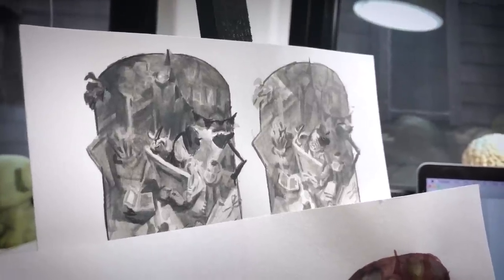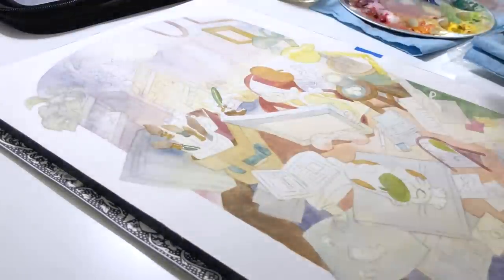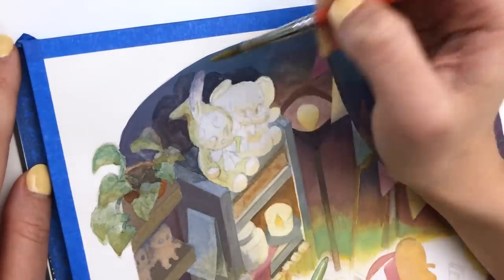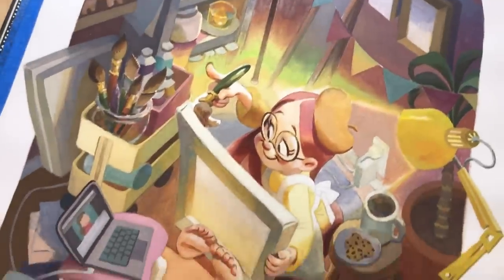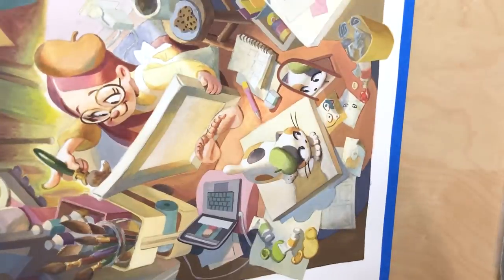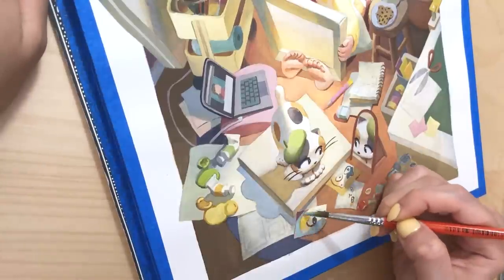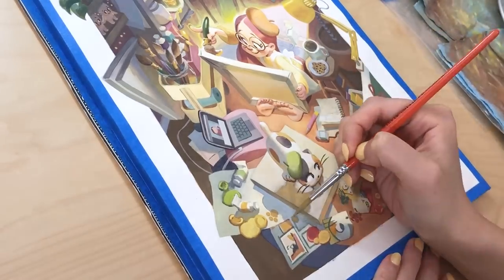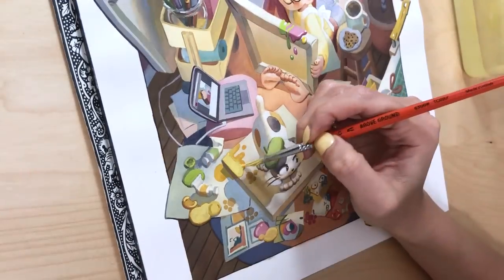At WAR WITH GOUACHE😡Painting-Process|Happy Mess🎨💦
Sorry this video took SO LONG!!😅 Was I victorious in the end??💪Thanks for looking!

LINKS BELOW◢

► Materials:

- Arches 140lbs Hot Press block

My gouache palette:

- W&N Designer Gouache Primary Red
- W&N Designer Gouache Primary Yellow
- W&N Designer Gouache Permanent Green Middle
- W&N Designer Gouache Primary Blue
- W&N Designer Gouache Burnt Umber
- W&N Designer Gouache Ivory Black
- W&N Designer Gouache Permanent White
- W&N Designer Gouache Flesh Tint

- M. Graham & Co Gamboge
- M. Graham & Co Quinacridone Rose
- M. Graham & Co Viridian

- Da Vinci Permanent Artist's Gouache Yellow Deep
- Da Vinci Permanent Artist's Gouache Red
- Da Vinci Permanent Artist's Gouache Red Rose (Quinacridone)
- Da Vinci Permanent Artist's Gouache Cerulean Blue (Hue)
- Da Vinci Permanent Artist's Gouache Ultramarine Blue

*All Amazon links are affiliate links, which means if you purchase something using the links I will earn a small commission off that sale (at no extra cost to you), which helps support this channel! :)